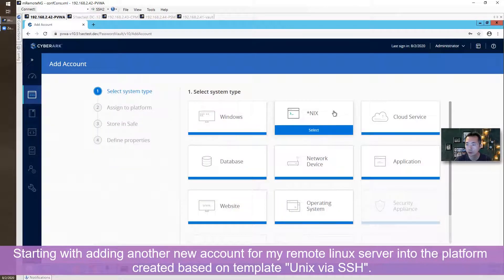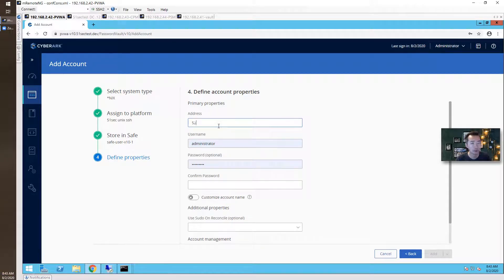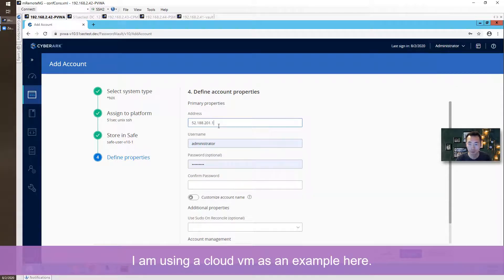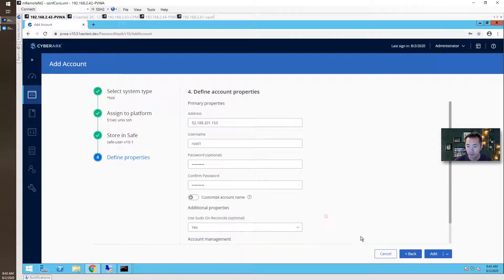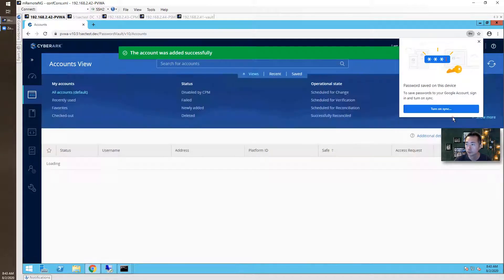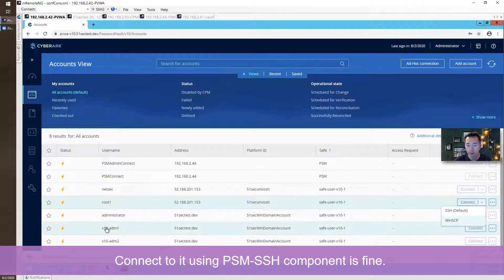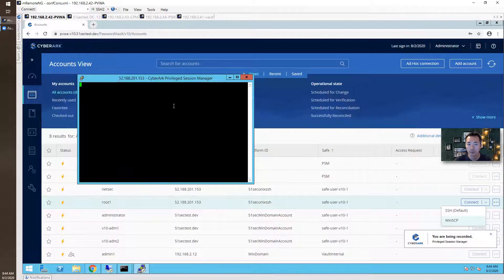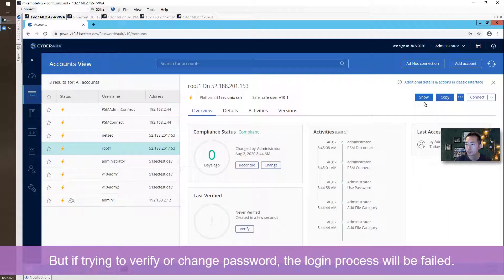Troubleshooting Unix Platform Issue - CyberArk PAS Upgrade Lab from 10.1 to 11.5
This video is to show how I fixed the Unix over SSH platform issue.Previous videos upgraded Vault, PVWA and CPM. During testing, found an issue on Unix over SSH. To confirm it was not related to upgrade, I reverted it back and confirmed issue existed before.

For somehow, the built-in platform Unix over SSH at version 10.1 is not able to verify, change and reconcile account, although connecting to remote destination is fine. Even you upgraded to 11.5 and platform is still not fully upgraded. New installation 11.5 will fix this. Issue is still there if upgrading. However, it can be fixed by importing other platforms from CyberArk Marketplace.

4. Change CyberArk Vault Sef signed Certificate to CA Signed Certificate